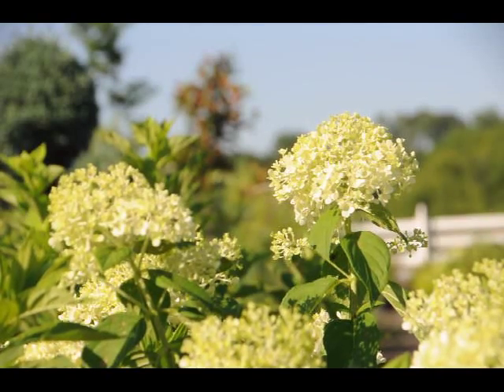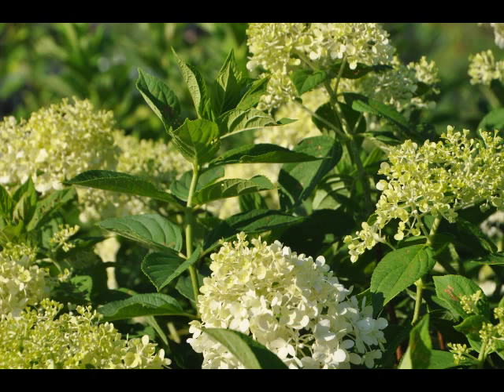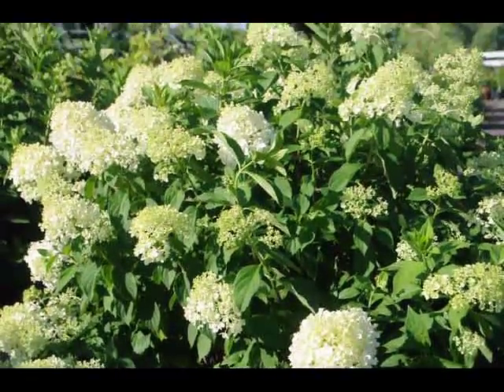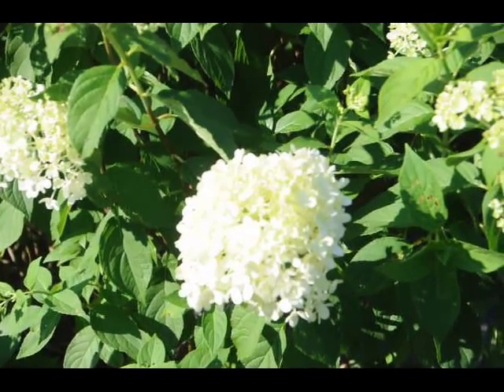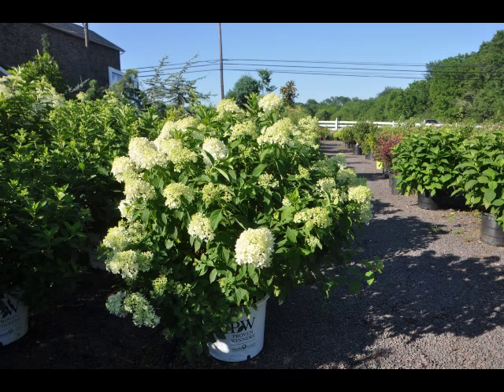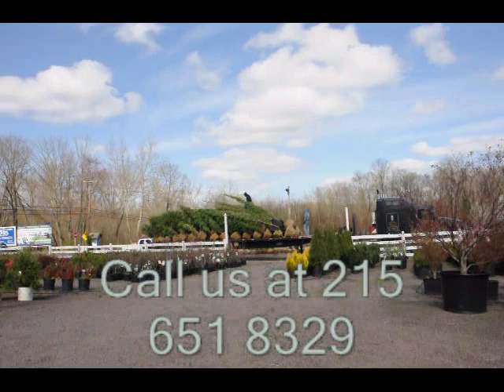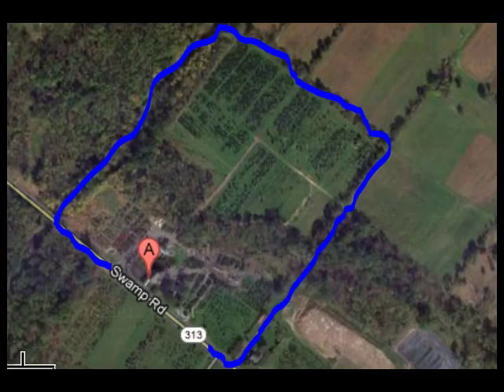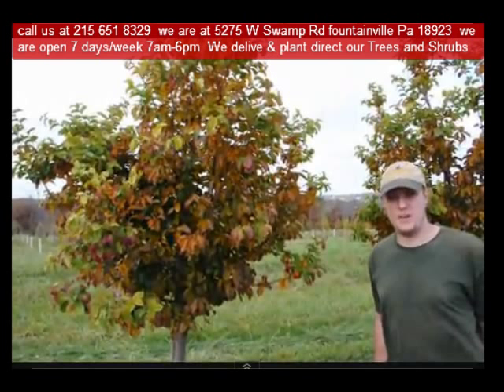Limelight hydrangeas on the east coast planting and delivery